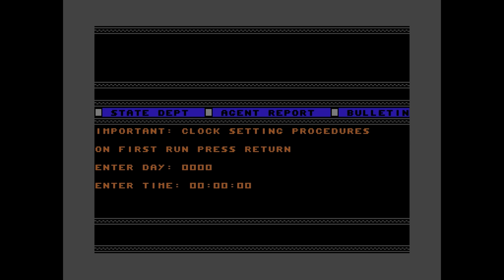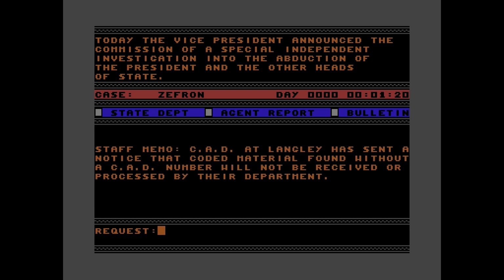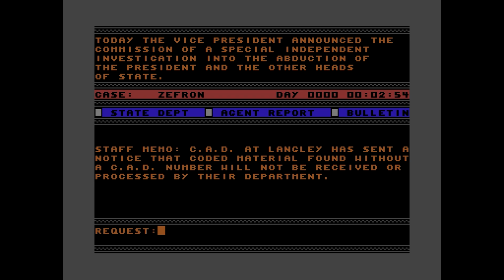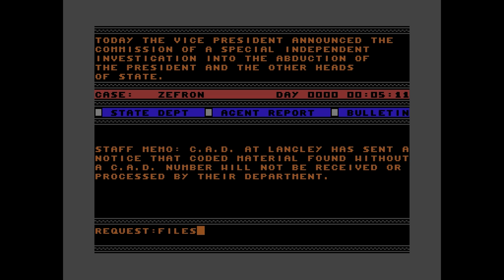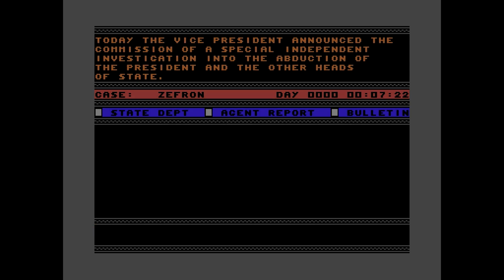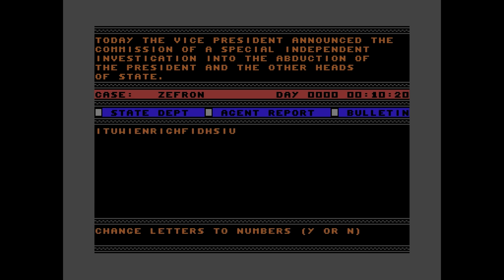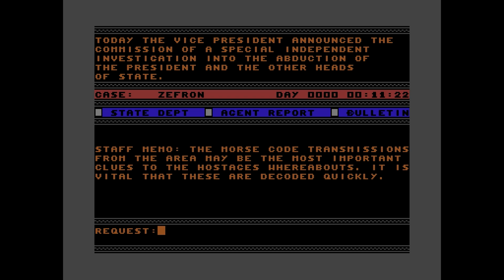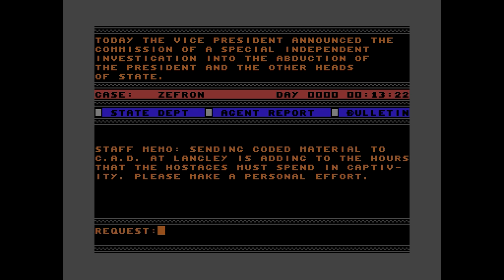The President is Missing - NNRG Week 3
Didn't expect to have to run a tie breaker THIS early in the series, but there you go! :P

This week for No-Nostalgia Retro Gaming the votes are for "The President is Missing", a game where you take the role of an investigator attempting to figure out who kidnapped the president and where they're being held, except... umm... this is NOT a typical game by any stretch and thus today will be demonstrating how an NNRG episode will progress when the game is too far into non-standard to play in an entertaining way. :B

...and yeah, I censored the cracking intro text in its entirety not because of vulgarity but rather BLATANT misuse of a highly sensitive word multiple times... I wonder how frequent that kind of thing is with these...? o_o;

Chapters:
00:00 Title
00:28 Loading and Intro
02:49 Gameplay
16:47 Credits